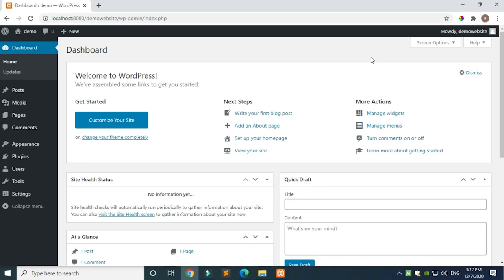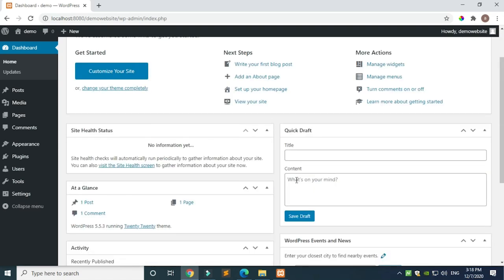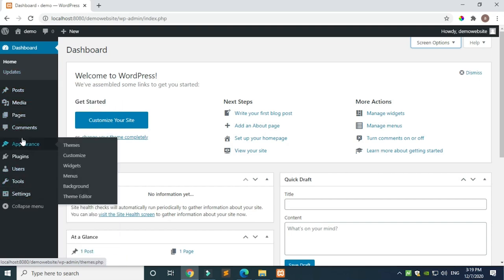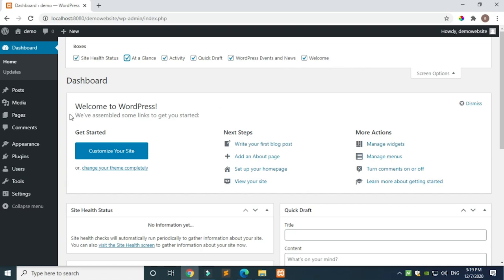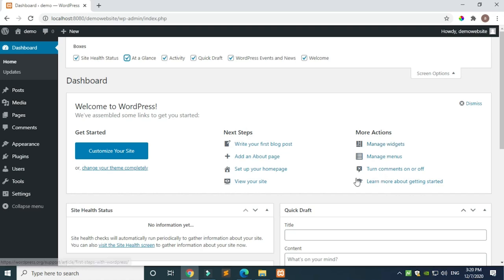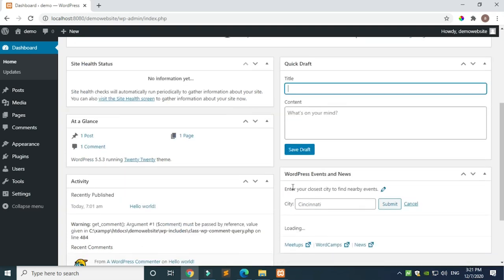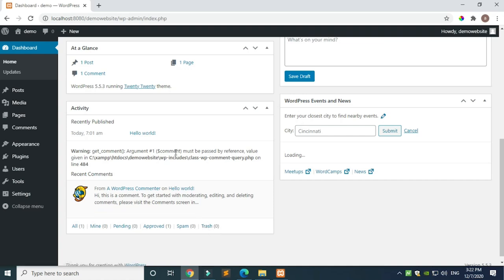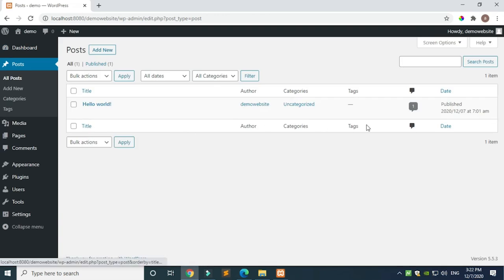Mastering the WordPress Dashboard: A Comprehensive Guide for Beginners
In this video, we'll take a look at the WordPress Dashboard, which is the central hub for managing your website. Whether you're a blogger, business owner, or developer, understanding the Dashboard is essential for creating and maintaining a successful WordPress site. We'll cover everything from logging in to navigating the various menus and sections of the Dashboard, including the posts and pages editor, media library, plugins, and settings. By the end of this tutorial, you'll be equipped with the knowledge to manage your WordPress site with confidence and ease.